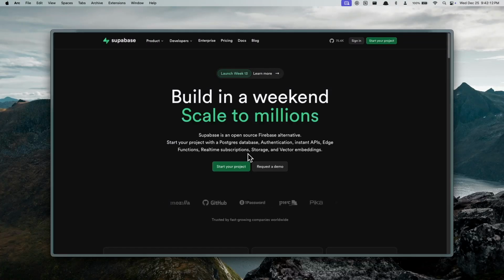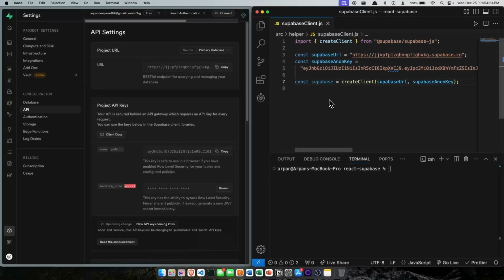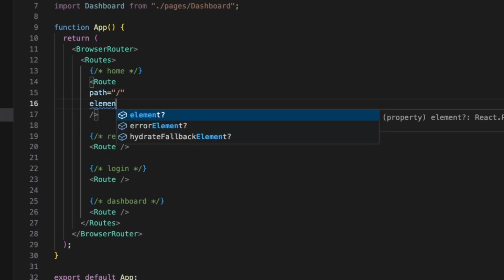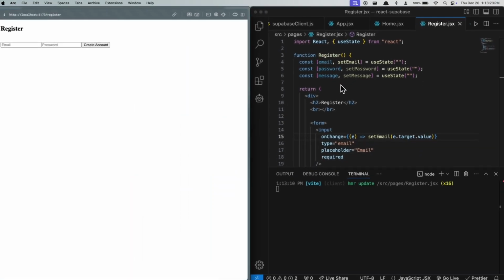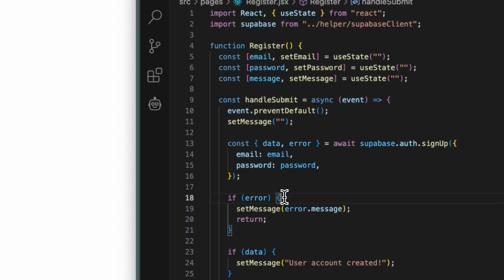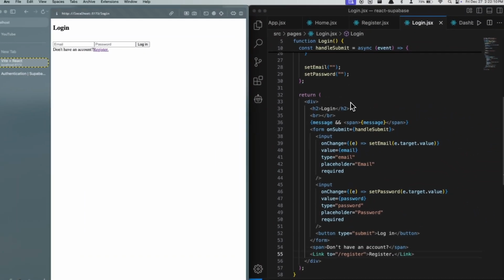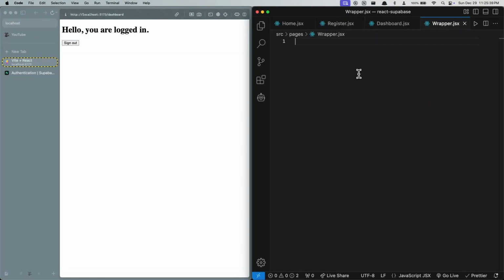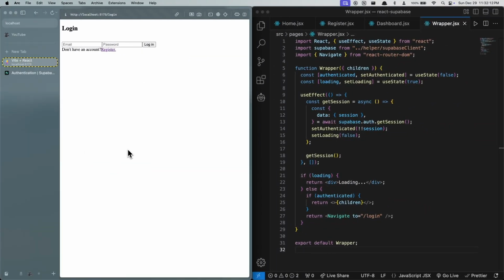How to Integrate Supabase & React.js | User Authentication in React.js with Supabase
Hey everyone, welcome back! In this tutorial, we explore the seamless integration of Supabase with React.js. Learn how to implement secure user authentication and authorization in your React.js projects using Supabase and take your application's security to the next level.

If you don't know what Supabase is, Supabase is an open-source backend-as-a-service platform for building web and mobile applications. It is maintained by the Supabase community. Supabase’s powerful, scalable, and developer-friendly features make it an ideal choice for creating robust and efficient application backends.

If you don't know what React is, React is a JavaScript library for building user interfaces. It is maintained by Facebook and Instagram. React's declarative, efficient, and flexible nature make it an ideal choice for building user interfaces.